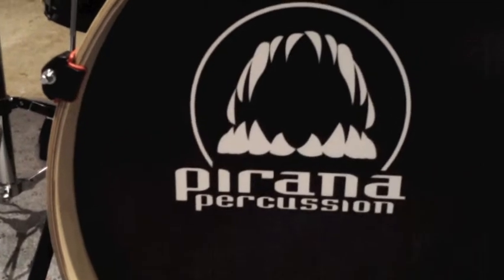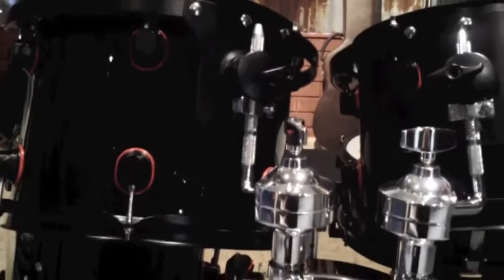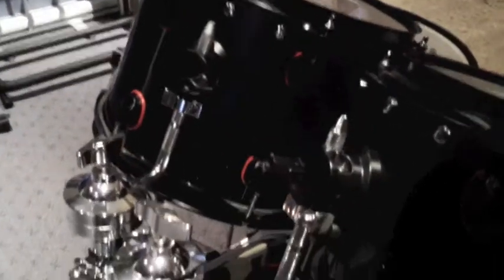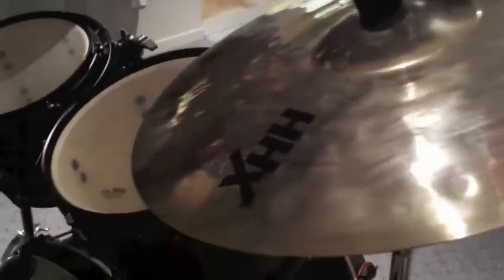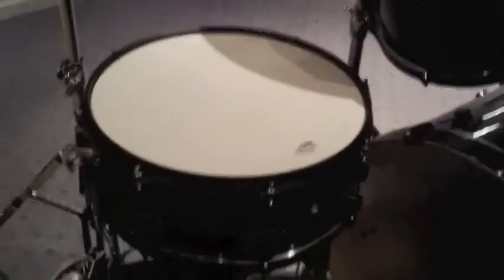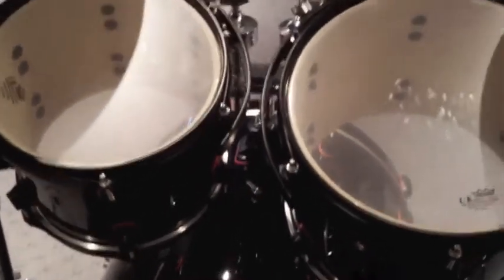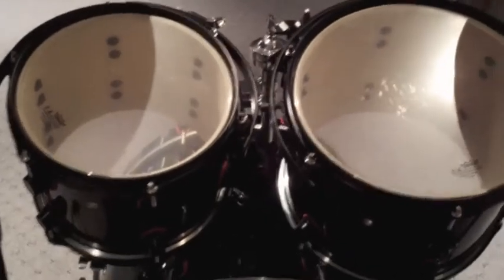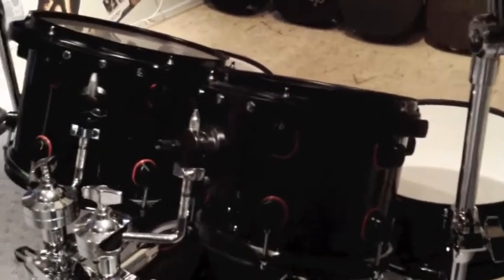Pirana Fusion Kit demo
Phil Measham shows us a demo the All New Pirana Fusion kit!!